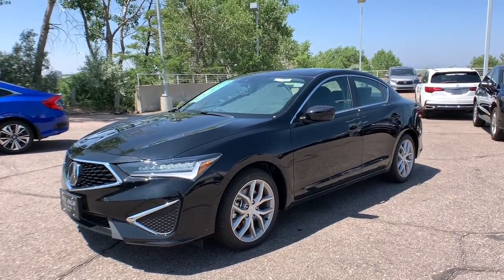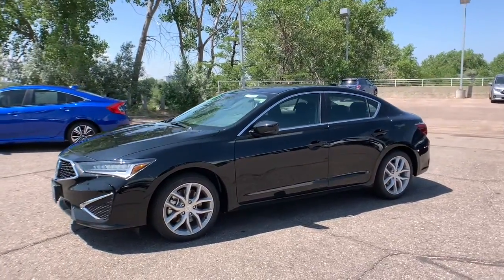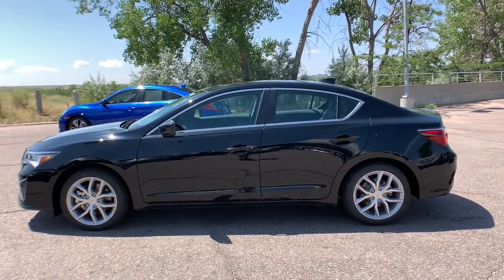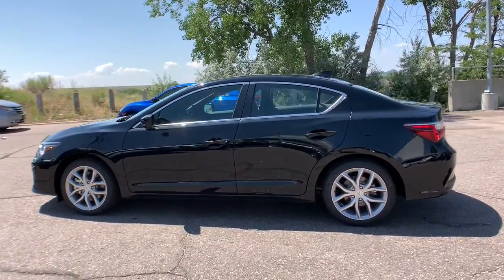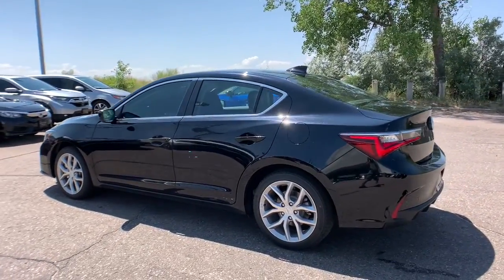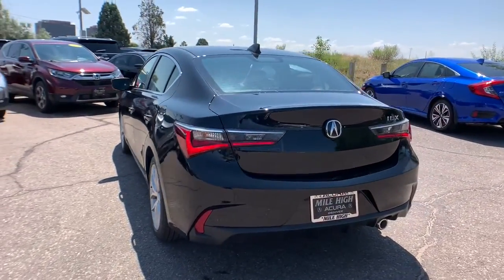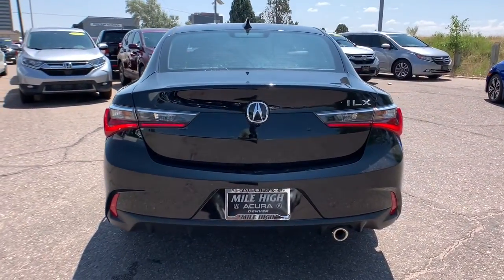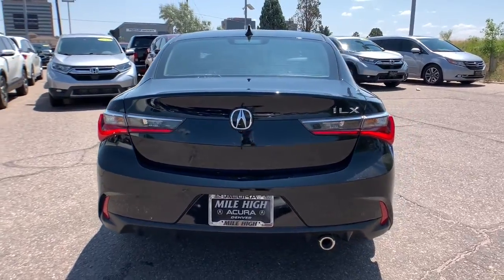2021 Acura ILX Denver, Aurora, Centennial, Parker, Highlands Ranch, CO 19699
Majestic Black Pearl New 2021 Acura ILX available in Denver, Colorado at Mile High Acura. Servicing the Aurora, Centennial, Parker, Highlands Ranch, CO area.

Wheels: 17 x 7.0 Glitter Silver Y-Spoke|Heated Front Sport Seats|Leatherette Seat Trim|Radio: Acura Audio System|4-Wheel Disc Brakes|6 Speakers|Air Conditioning|Electronic Stability Control|Front Bucket Seats|Front Center Armrest|Leather Shift Knob|Tachometer|ABS brakes|AM/FM radio|Alloy wheels|Automatic temperature control|Brake assist|Bumpers: body-color|CD player|Delay-off headlights|Driver door bin|Driver vanity mirror|Dual front impact airbags|Dual front side impact airbags|Four wheel independent suspension|Front anti-roll bar|Front dual zone A/C|Front reading lights|Fully automatic headlights|Heated door mirrors|Heated front seats|Illuminated entry|Leather steering wheel|Low tire pressure warning|Occupant sensing airbag|Outside temperature display|Overhead airbag|Panic alarm|Passenger door bin|Passenger vanity mirror|Power door mirrors|Power driver seat|Power moonroof|Power steering|Power windows|Radio data system|Rear anti-roll bar|Rear seat center armrest|Rear window defroster|Remote keyless entry|Security system|Speed control|Speed-sensing steering|Steering wheel mounted audio controls|Telescoping steering wheel|Tilt steering wheel|Traction control|Trip computer|Variably intermittent wipers|Speed-Sensitive Wipers|Compass|Mode select transmission|Exterior Parking Camera Rear|Lane departure: Lane Keeping Assist System (LKAS) active